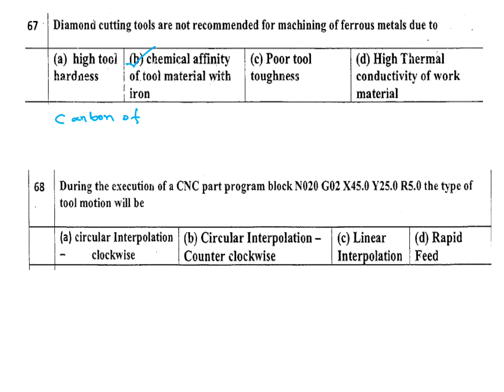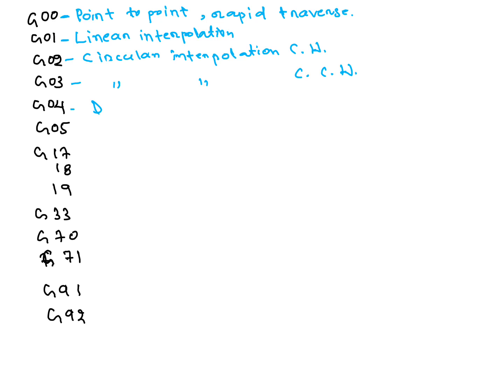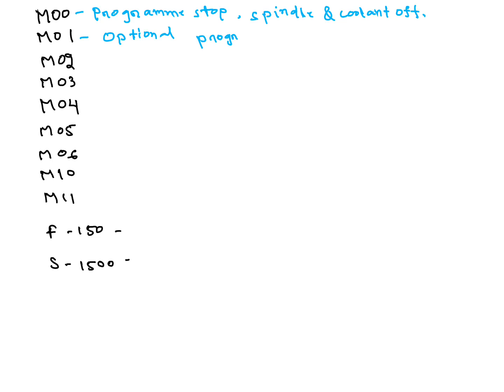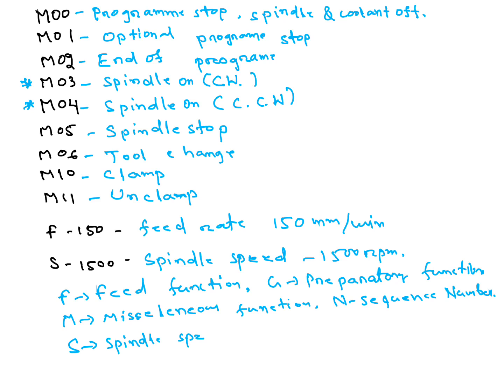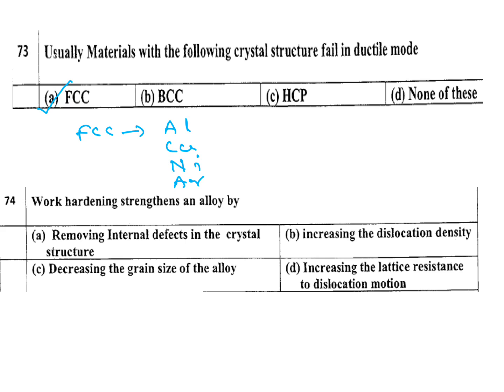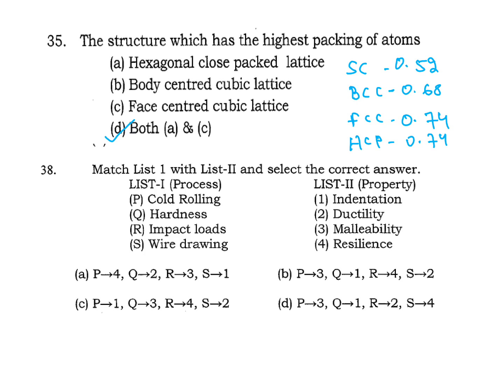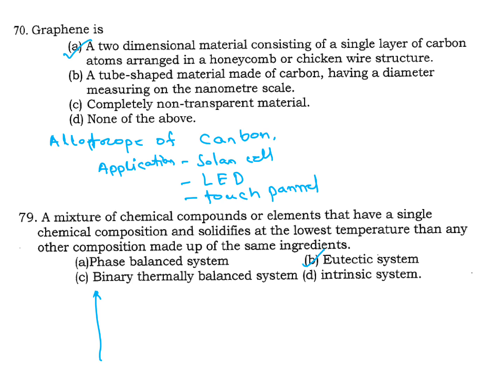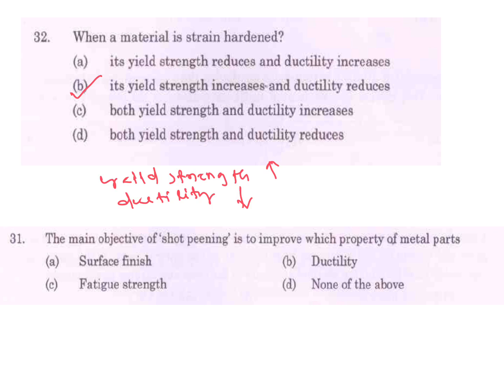ISRO QUESTION PAPER 2006—16 PRODUCTION